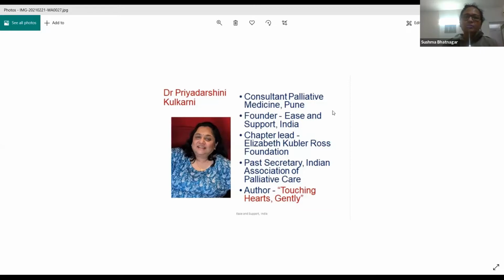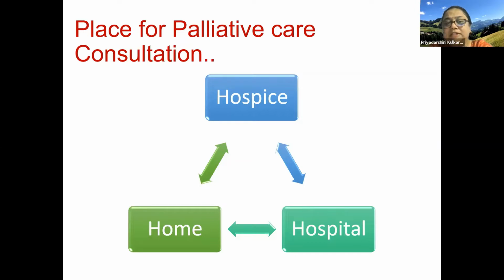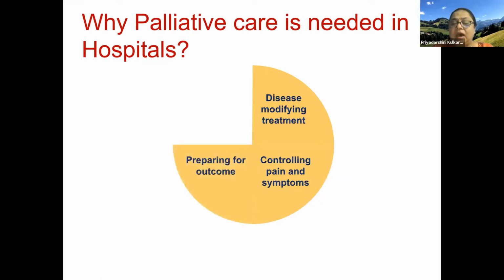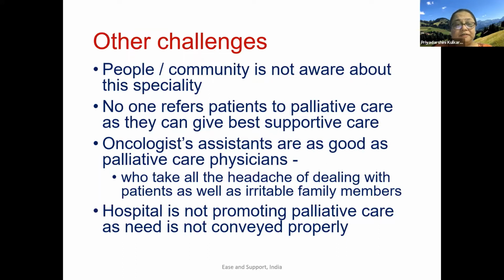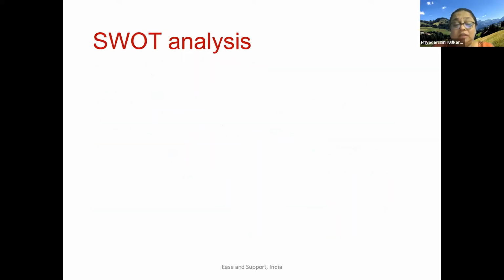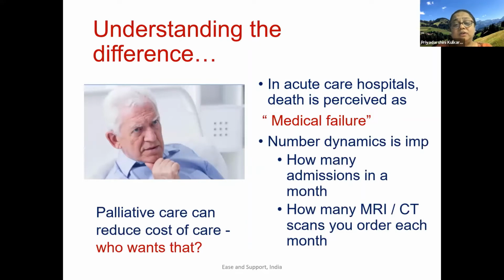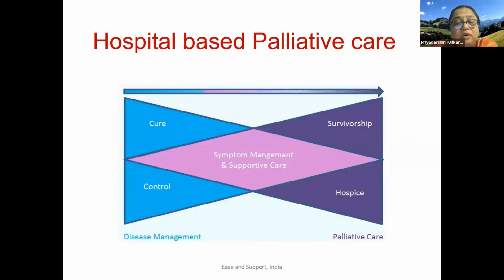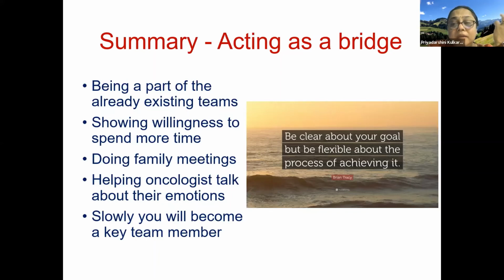IAPC ACADEMY LECTURE BY DR PRIYADARSHINI KULKARNI